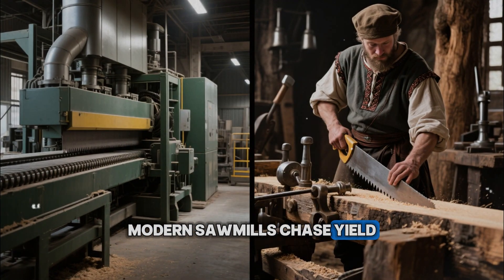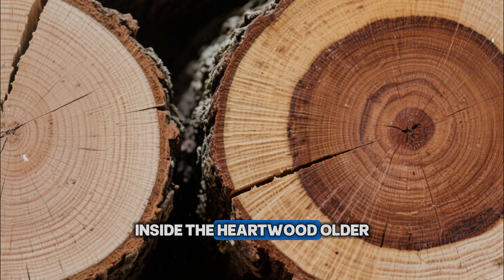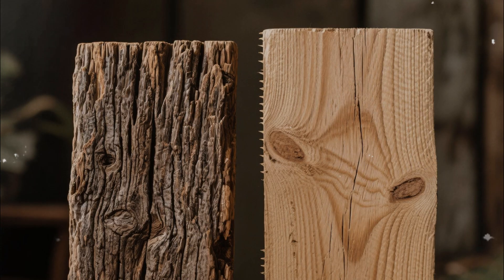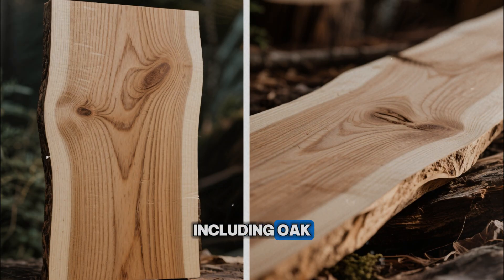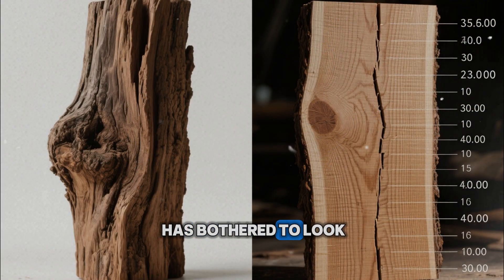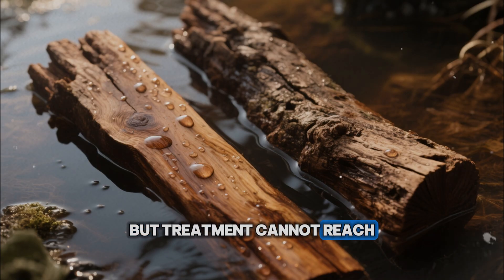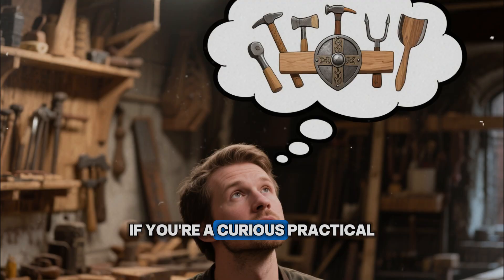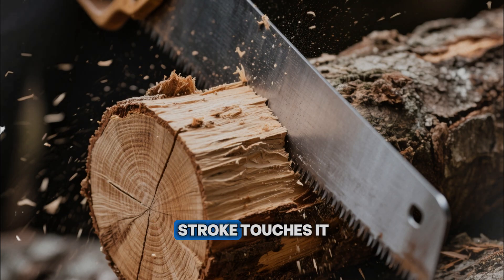The Medieval Sawing Technique That Made Wood Practically Immortal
Your deck boards twist, crack, and rot in a few short years—even when they’re “treated.” Yet medieval beams, posts, and furniture cut from ordinary trees are still solid after 400–800 years. The difference isn’t magic. It’s a forgotten sawing technique: how medieval carpenters split and oriented the grain so the wood itself fought rot, movement, and failure from the inside out.​​

In this deep-dive documentary, you’ll see how medieval sawyers and carpenters:

Rived logs along the grain instead of randomly slicing through fibers, creating ultra-strong, straight-grained timbers.

Favored “quarter” and “rift” style cuts long before those words existed, giving them boards that barely cupped or twisted.

Chose slow-grown, heartwood-rich logs and oriented growth rings intentionally for maximum stability and durability.

Used this grain-first approach to make later treatments—seasoning, pine tar, oil, wax, and even light charring—work far better and last far longer.

Accepted fewer boards per tree in exchange for beams and planks that could survive centuries of weather and load.​​

What you’ll learn in this video:

The real structural difference between riven vs sawn timber—and why it matters for strength and rot.

How grain runout, growth-ring angle, and fiber continuity quietly decide whether a board fails in 5 years or 150.

Why medieval “wrong-looking” cuts are actually perfect for seasoning, finishing, and resisting decay.

How modern science on shrinkage, checking, and decay lines up almost exactly with medieval rules of thumb.

Practical ways to steal this technique today—whether you’re milling your own logs, buying lumber, or planning a long-lasting outdoor project.​​

If you’re curious, practical, analytical, and a bit nostalgic, this isn’t just history—it’s a blueprint for building wood projects that don’t self-destruct on a schedule. Perfect for woodworkers, homesteaders, boat nerds, traditional carpenters, and anyone tired of disposable lumber.